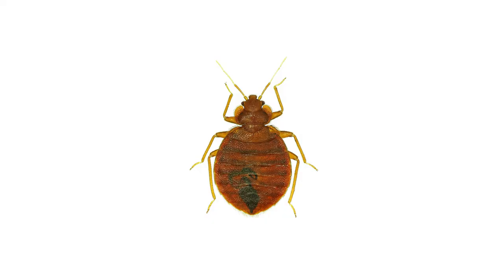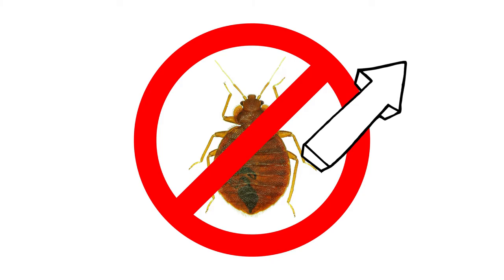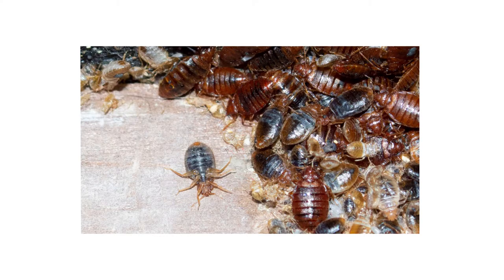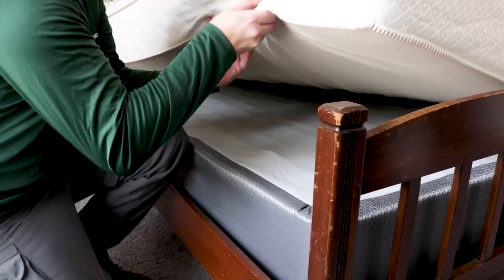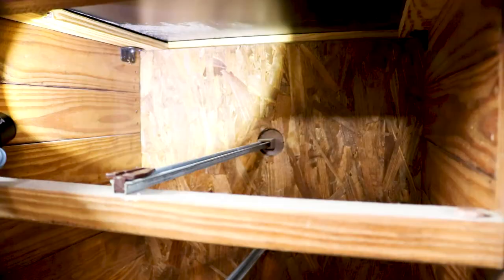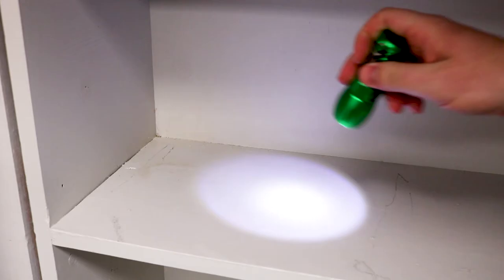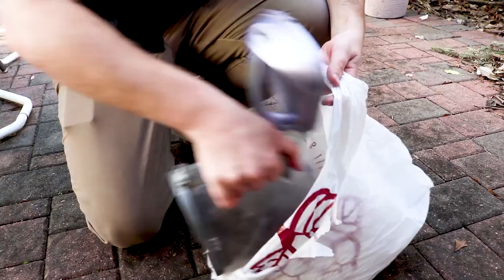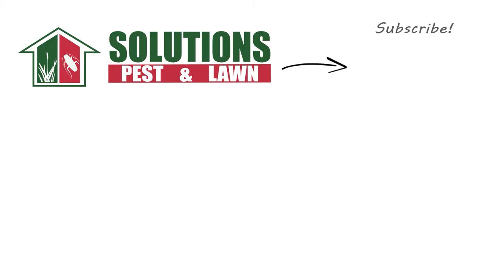How to Inspect for Bed Bugs: Bed Bug Control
Click here for our in-depth bed bug control guide and to get your professional-grade products!

Learn how to inspect your bedroom for bed bugs and find where they're hiding! This video will show how to look for bed bugs that are hiding in your room and the next steps to take after you've found them!

The problem with bed bugs is most people don’t know they have them until it’s too late. A bed bug population will explode into the thousands in just three months, and by then, they’ll have begun migrating to other rooms. Being proactive and spotting bed bug activity beforehand is essential to preventing a full-blown infestation.

To find where bed bugs are hiding, you will need a flashlight and a thin, stiff object like an credit card or a spatula to check tighter cracks and crevices.

Note any bed bug activity.  This includes red to rust colored blood stains, black stains or smears, molted skin shells, eggs that look like tiny white capsules, and bed bugs themselves. If the bed slats are removable, lift and check underneath each one for activity.

Check your bed frame joints for any gaps or openings bed bugs can hide in. Check crevices between your mattress and bed frame, and any gaps in the frame or headboard.

After inspecting your bed and bed frame, look for bed bugs in your room's secondary locations. This includes under and behind wall lamps, underneath desks, behind electrical plates, and other locations.

After inspecting your bedroom for bed bug activity, you can proceed to inspect other areas of your home that you or other frequent, like the living room, dining room, kitchen, and other bedrooms to gauge the severity of your infestation. Heavy infestations will see bed bugs outside of the bedroom.

We guarantee that these products and tips will control your bed bug problem, and we offer same day shipping to help you get control quickly.